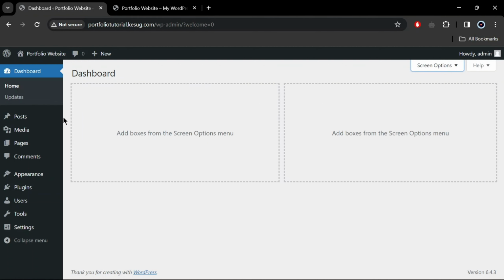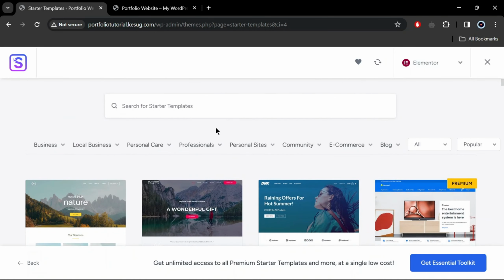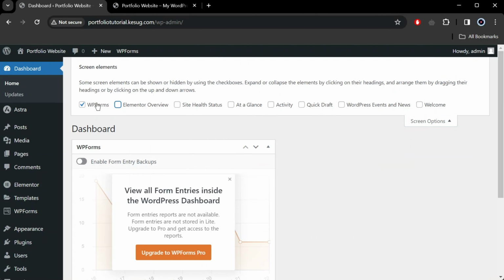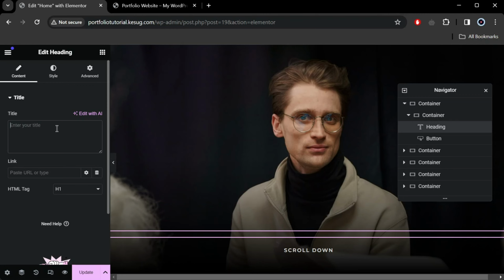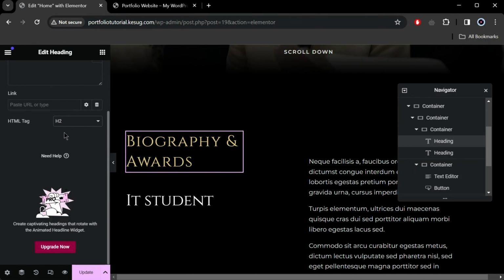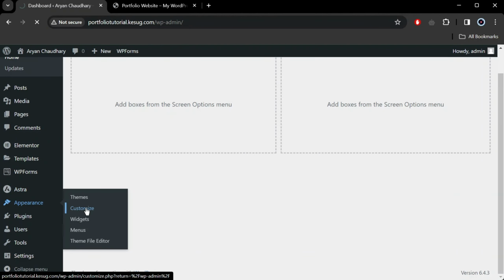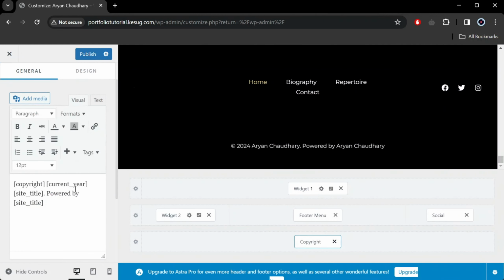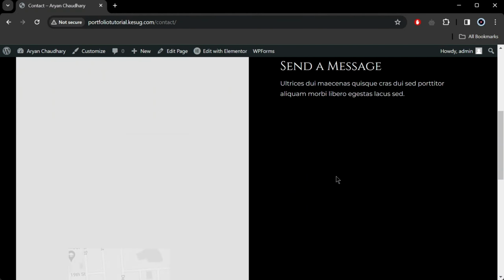Portfolio Website: No code, Free | WordPress Customization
Learn how to edit and customize your WordPress website for a stunning portfolio that will showcase your work perfectly. From choosing the right theme to adding your own personal touch, this tutorial will guide you through the process step by step. Perfect for designers, photographers, and artists looking to create a professional online portfolio. Start building your dream portfolio website in WordPress today!

In this comprehensive tutorial, learn how to transform your WordPress website into a professional portfolio showcase. Discover step-by-step instructions on editing your site's appearance, content, and functionality to create a stunning portfolio that reflects your unique style and talents. Whether you're a freelancer, artist, designer, or professional looking to showcase your work online, this video will guide you through the process with ease. From customizing themes and plugins to optimizing images and layouts, you'll learn all the essential skills needed to make your portfolio website stand out from the rest. Plus, find out how to integrate essential elements like contact forms, social media links, and testimonials to enhance your site's functionality and appeal. Unlock the full potential of your WordPress website and impress visitors with a captivating portfolio that highlights your best work.

how to make portfolio website in wordpress free
portfolio website,
make portfolio website without coding
Wodpress website edit

The content of this video is intended for educational and informational purposes. It is not our intention to promote or encourage any illegal or unethical activities, including hacking or any other unauthorized access to computer systems, networks, or data. Hacking, in the context of this video, refers to ethical hacking, which is conducted with the explicit permission of the system owner for the purpose of identifying security vulnerabilities.

We strongly discourage any misuse of the information provided in this video for illegal, harmful, or malicious activities. Engaging in unauthorized hacking or any activities that violate applicable laws and regulations can lead to severe legal consequences.

The techniques and demonstrations presented in this video should only be applied within the boundaries of the law and with appropriate authorization. If you intend to use the information in this video for any practical purpose, please ensure that you have the necessary legal permissions, consents, and ethical guidelines in place.

By watching this video, you acknowledge and agree that you are solely responsible for any actions you take based on the content, and the creators of this video shall not be held liable for any misuse or consequences that may arise.

Remember, responsible and ethical behavior is crucial in the realm of cybersecurity and hacking. We encourage our viewers to use the knowledge they gain from this video to protect and secure digital environments, and not for any unlawful or harmful purposes.

how to get unlimited free hosting for lifetime
unlimited free hosting
lifetime free hosting
free domain
free domain name
hw to get free domain